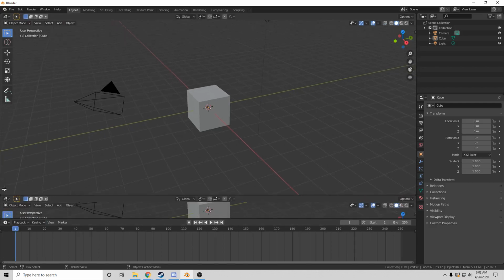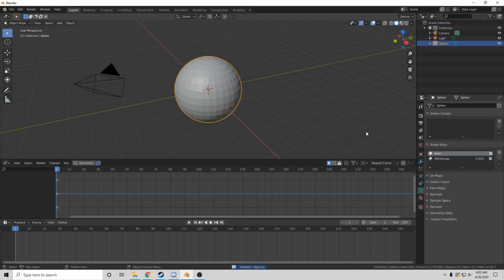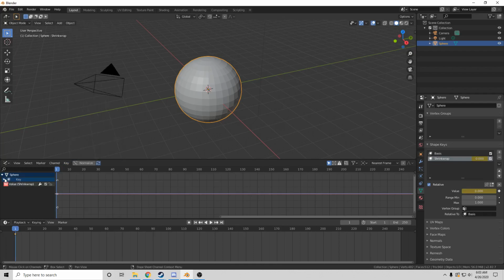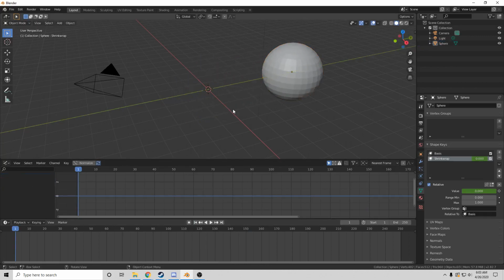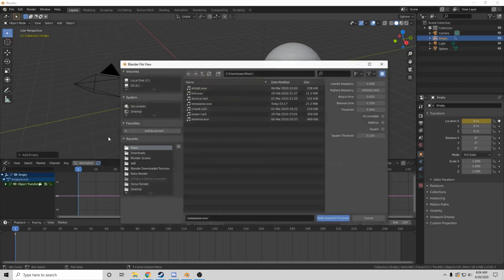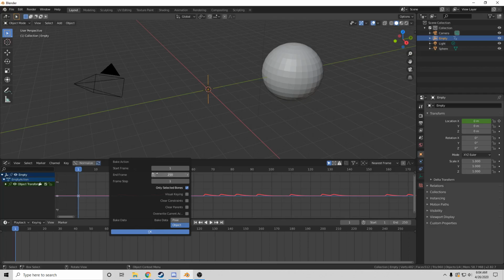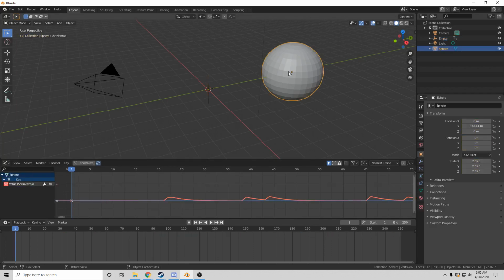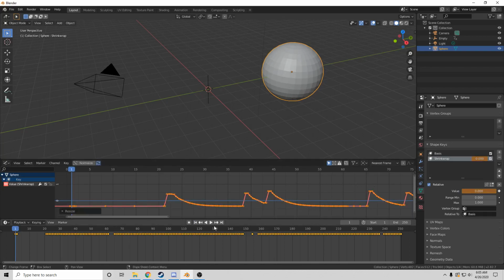Blender 2.8 How to add keyframes to shape keys